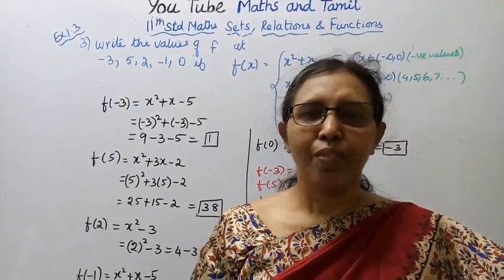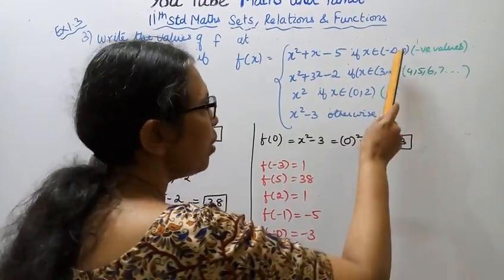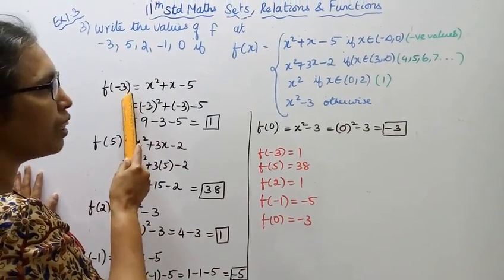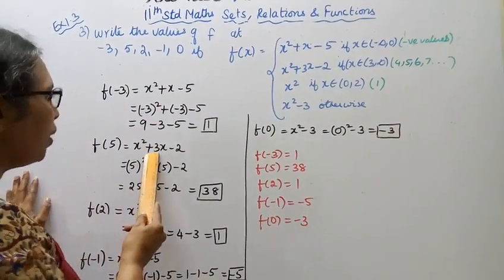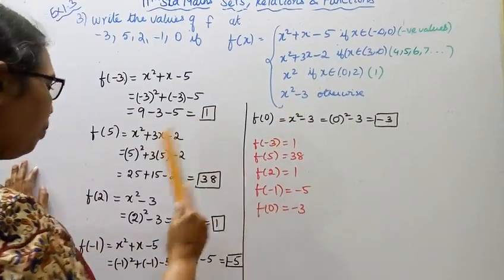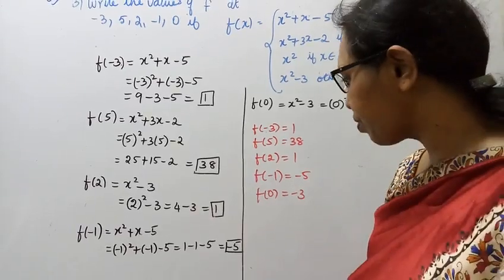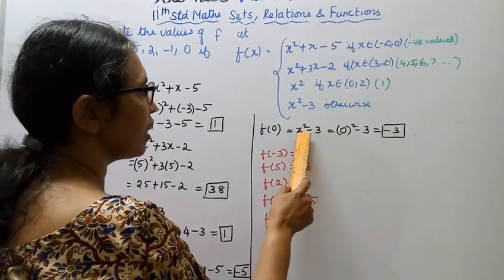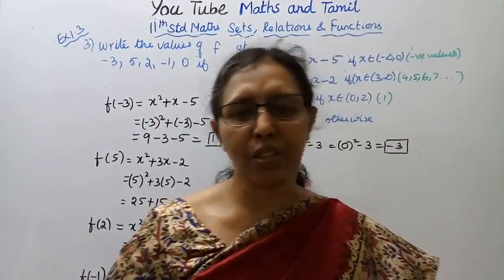T.N. 11th maths Exercise:1.3 Sum - 3 | Sets Relations & Functions | Chapter -1.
Dear Students,
New Syllabus
tn11thmathsex:1.3-3#mathsandtamil

Exercise1.3-Introduction
Some Special Functions
i) Polynomial function
ii)NON-Linear function
iiii) Linear function
iv)Exponential function
v)Logarithmic function
vi)Rational function
vii)Reciprocal function
1.1-  Key Points
1.2- Sets
1.3-Cartesian product
1.4-Constants and variables, intervals and neighbourhoods
1.5-Relations
1.6-Functions
1.7-Graphing functions using transformations.